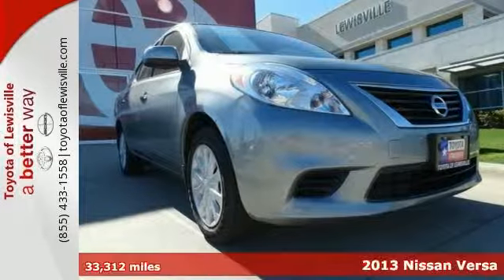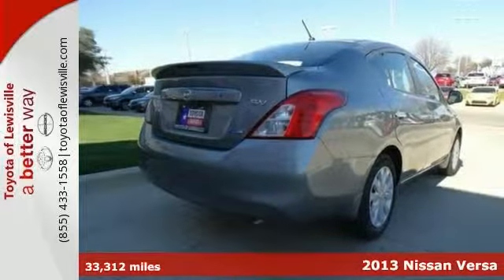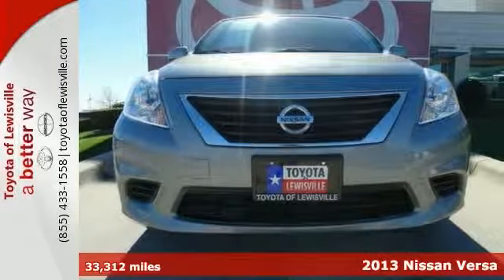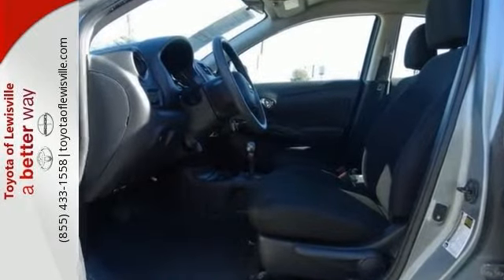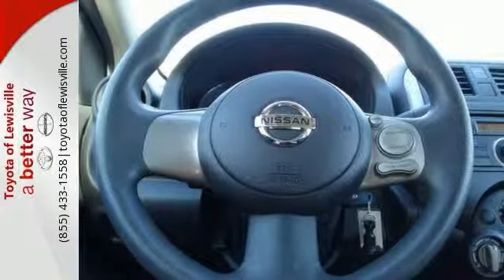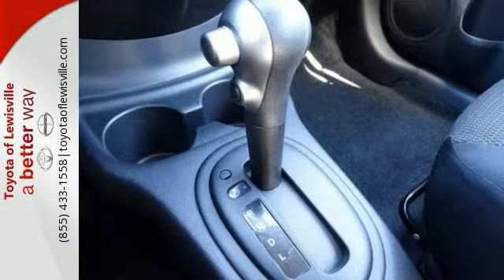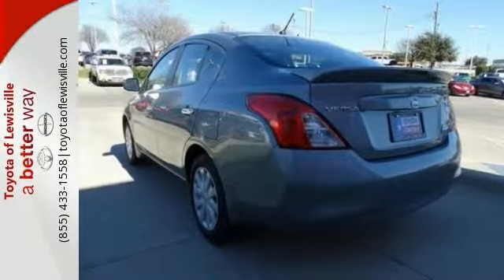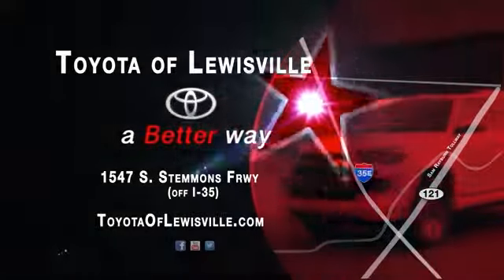2013 Nissan Versa Lewisville, TX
Year: 2013
Make: Nissan
Model: Versa
Engine: 4 Cylinder
Transmission: Automatic
Color: Silver
Interior: Gray
Mileage: 33312
Stock #: TTLP81902
VIN: 3N1CN7AP6DL881902
This 2013 Nissan Versa SV has only 33,312 miles and is ready for you to take a test drive today ! POWER WINDOWS ! 1 OWNER VEHICLE ! CLEAN CARFAX ! POWER DOOR LOCKS ! POWER MIRRORS ! AUTOMATIC TRANSMISSION ! WINDOW TINT ! This is a Toyota Of Lewisville Certified vehicle which is backed by a warranty Toyota of Lewisville has a wide selection of exceptional pre-owned vehicles to choose from, including this 2013 Nissan Versa. Drive home in your new pre-owned vehicle with the confidence of knowing you're fully backed by the CARFAX Buyback Guarantee. A test drive can only tell you so much. Get all the info when you purchase a vehicle like this with a CARFAX one-owner report. This wonderfully fuel-efficient vehicle offers a supple ride, quick acceleration and superior styling without sacrificing MPGs. Only Toyota of Lewisville could offer you a Nissan Versa with mileage this low on such a popular vehicle. The interior of this Versa SV has been through meticulous inspection and could almost pass for a brand new vehicle. There should be no doubt in your mind about purchasing this 2013 Versa SV. This lightly-used vehicle is still covered by the Nissan factory warranty. More information about the 2013 Nissan Versa: The 2013 Nissan Versa offers exceptional value per dollar. Few other cars in the compact segment can match it for base price. Even the top-trim SL starts at $16,590. And that price buys a lot of car, both in features and in spaciousness. Fuel economy is strong too--the CVT-equipped Versa achieves up to 35 mpg combined, according to the EPA. This model sets itself apart with fuel economy, One of the most inexpensive new cars available, spacious cabin and trunk, and good highway manners Our core values of integrity, innovation, intensity and professionalism is reflected in every used vehicle we sell. Our company is one of the oldest, most respected privately held dealership groups in the country with a 100 year track record of doing business the right way. We purch

Toyota of Lewisville
Address:
1547 S Stemmons Freeway